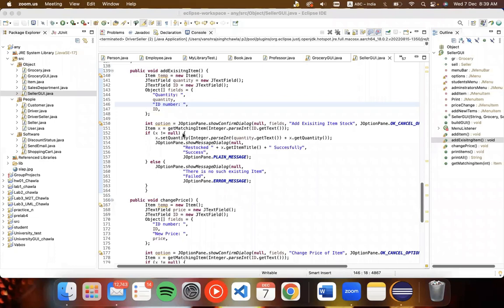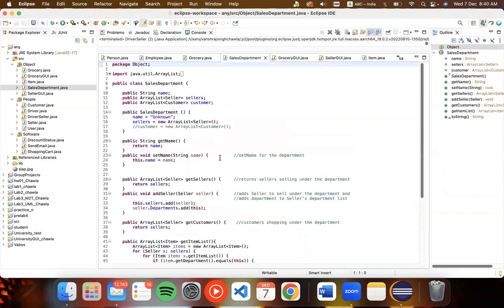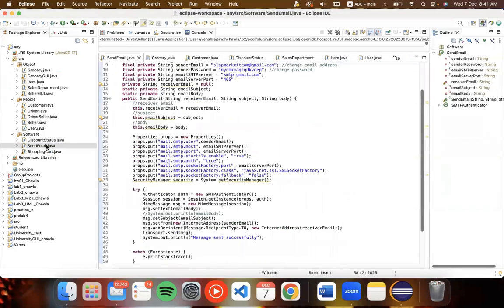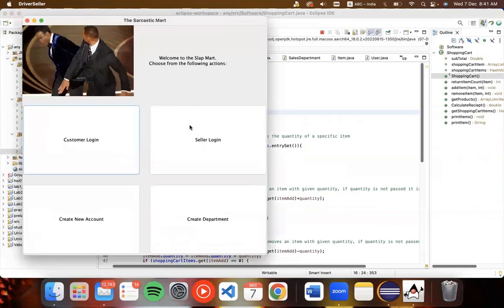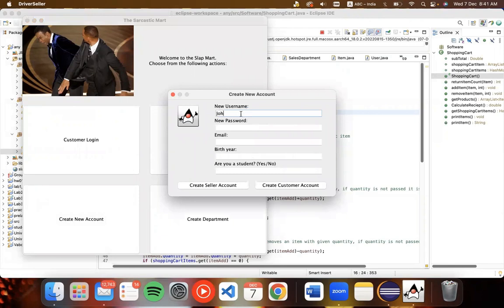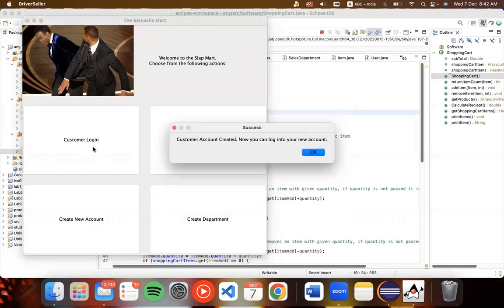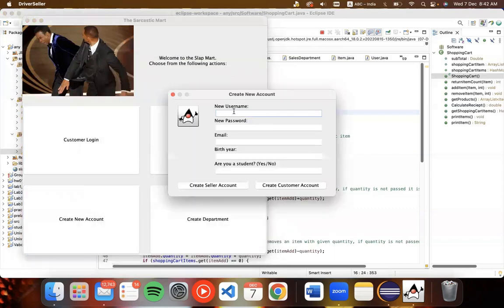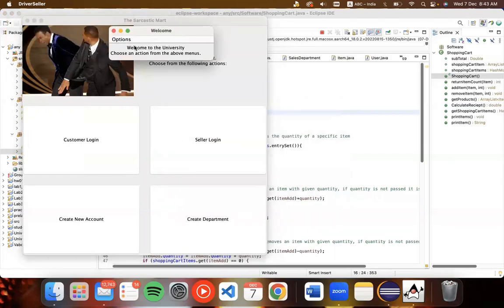Create Account Seller and Customer